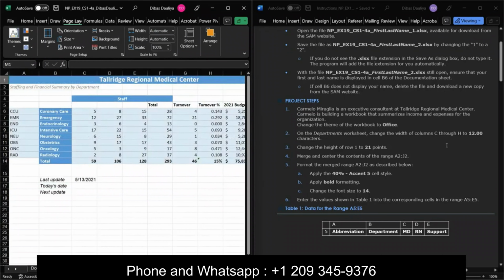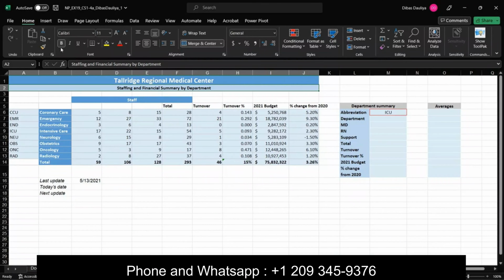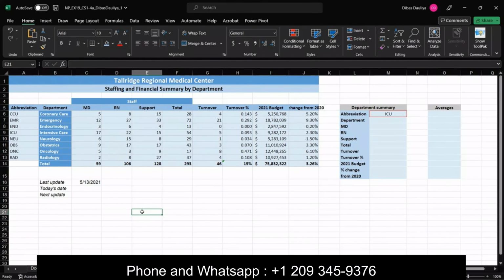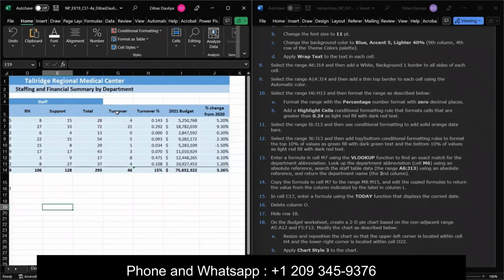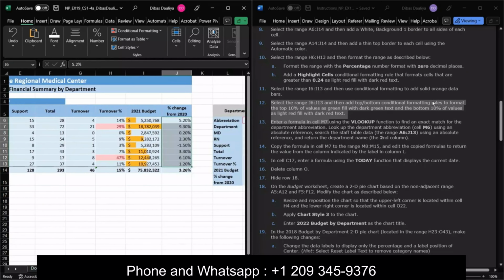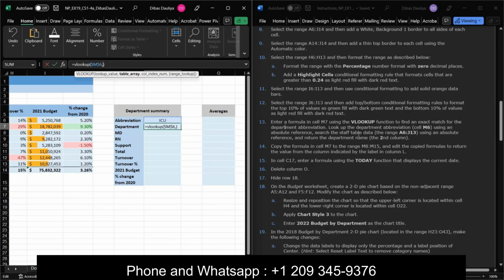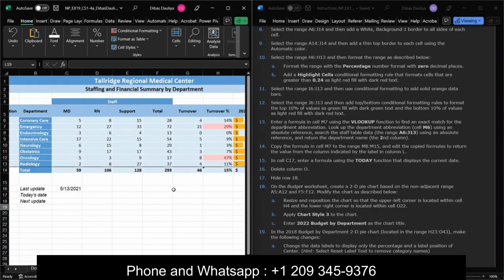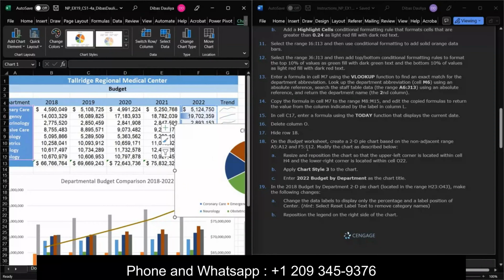Tallridge Regional Medical Center | Excel 2021/365 | Modules 1-4: SAM Capstone Project 1a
Excel2019Modules1-4SAMCapstoneProject1a
Excel2019Modules1-4SAMCapstoneProject
Excel2019modules1-4SAMCapstone
PROJECT STEPS
1. Carmelo Miraglia is an executive consultant at Tallridge Regional Medical Center. Carmelo is building a workbook that summarizes income and expenses for the organization.
Change the theme of the workbook to Office.
2. On the Departments worksheet, change the width of columns C through H to 12.00 characters.
3. Change the height of row 1 to 21 points.
4. Merge and center the contents of the range A2:J2.
5. Format the merged range A2:J2 as described below:
a. Apply the 40% - Accent 5 cell style.
b. Apply bold formatting.
c. Change the font size to 14.
6. Enter the values shown in Table 1 into the corresponding cells in the range A5:E5.
  Table 1: Data for the Range A5:E5

5 Abbreviation Department MD RN Support

7. Format the range A5:J5 as described below:
a. Center cell contents.
b. Change the font size to 11 pt.
c. Change the background color to Blue, Accent 5, Lighter 40% (9th column, 4th row of the Theme Colors palette).
d. Apply Wrap Text to the text in each cell.
8. Select the range A6:J14 and then add a White, Background 1 border to all sides of each cell.
9. Select the range A14:J14 and then add a thin top border to each cell using the Automatic color.
10. Select the range H6:H13 and then format the range as described below:
a. Format the range with the Percentage number format with zero decimal places.
b. Add a Highlight Cells conditional formatting rule that formats cells that are greater than 0.24 as light red fill with dark red text.
11. Select the range I6:I13 and then use conditional formatting to add solid orange data bars.
12. Select the range J6:J13 and then add top/bottom conditional formatting rules to format the top 10% of values as green fill with dark green text and the bottom 10% of values as light red fill with dark red text.
13. Enter a formula in cell M7 using the VLOOKUP function to find an exact match for the department abbreviation. Look up the department abbreviation (cell M6) using an absolute reference, search the staff table data (the range A6:J13) using an absolute reference, and return the department name (the 2nd column).
14. Copy the formula in cell M7 to the range M8:M15, and edit the copied formulas to return the value from the column indicated by the label in column L.